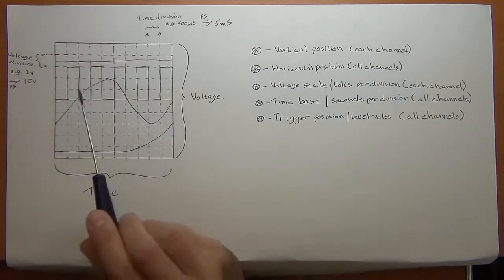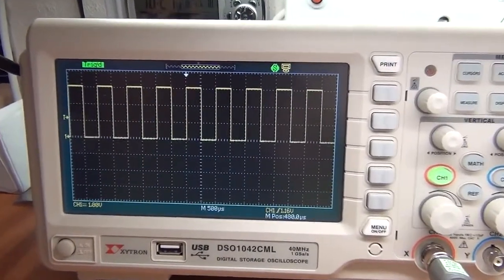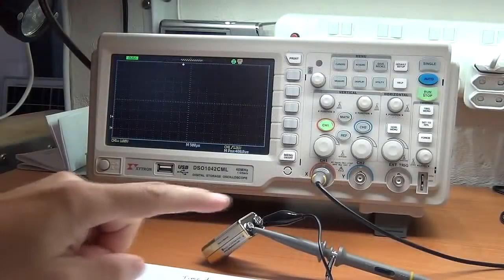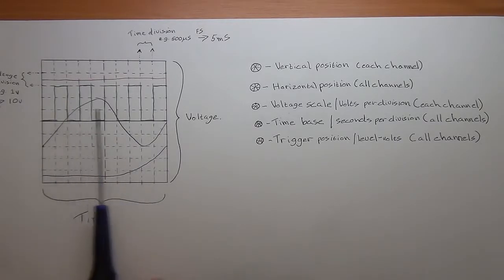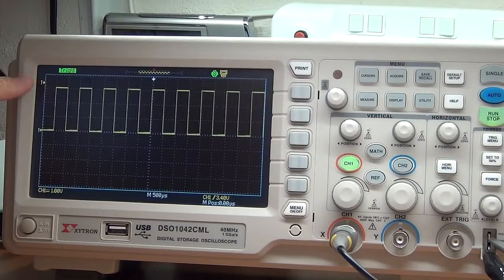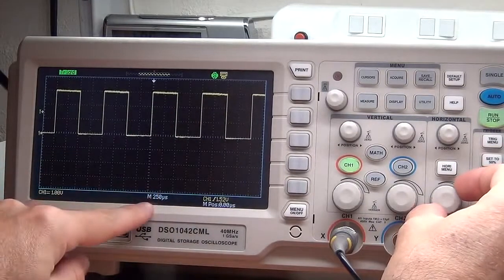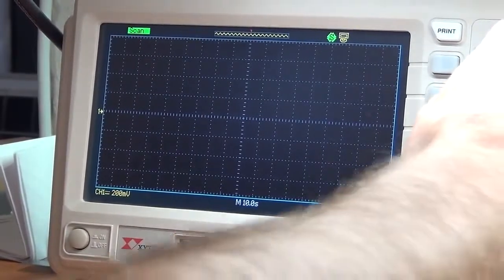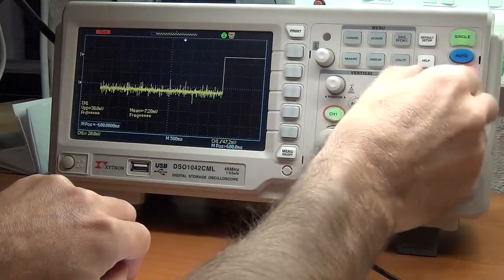Máy hiện sóng là gì? Cách sử dụng máy hiện sóng và các ứng dụng của nó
Lidinco hướng dẫn sử dụng máy hiện sóng Oscillocopes,  công dụng của máy hiện sóng.
Lidinco là nhà phân phối máy hiện sóng từ tektronix, keysight, siglent, gwintex , twintex, rohde & schwarz...
CÔNG TY TNHH ĐẦU TƯ PHÁT TRIỂN CUỘC SỐNG
487 Cộng Hòa, Phường 15, Tân Bình, Hồ Chí Minh
Điện thoại: 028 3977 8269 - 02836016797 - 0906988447
VP Bắc Ninh: 184 Bình Than, Võ Cường, Bắc Ninh